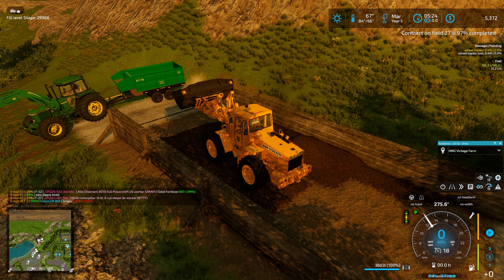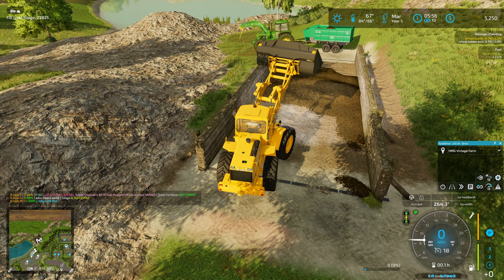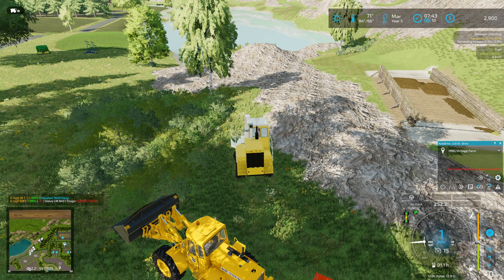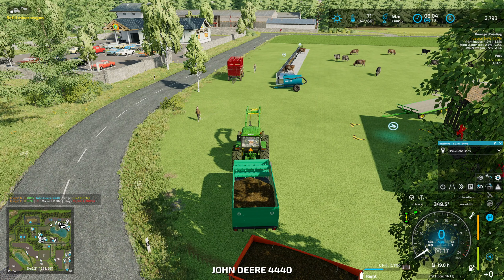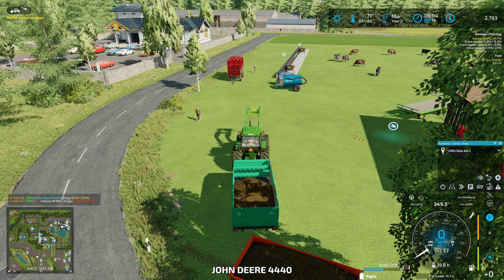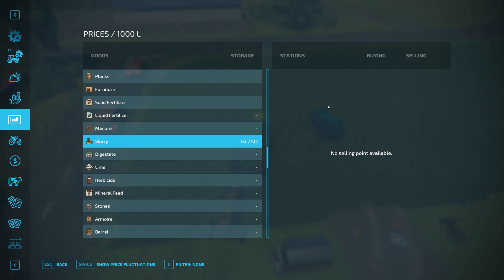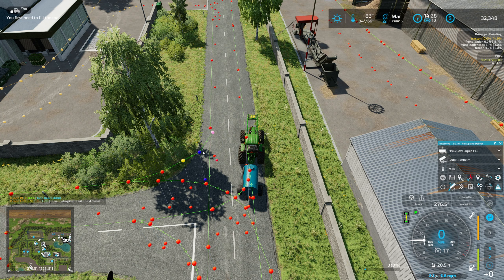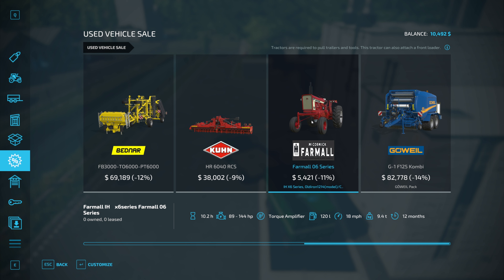Vintage Survival: Rehdornheim Episode 33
Making as much money as we can, while still keeping the cattle fed.